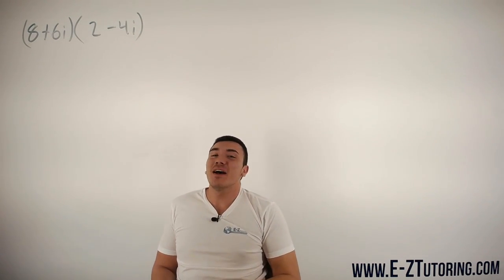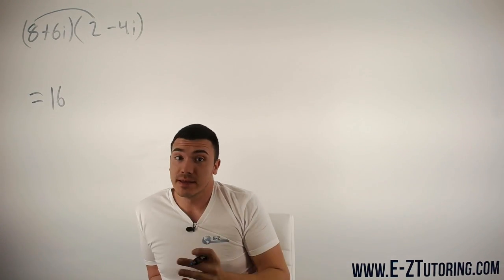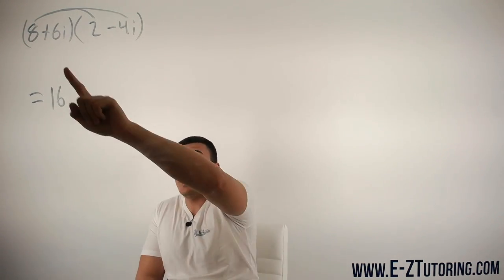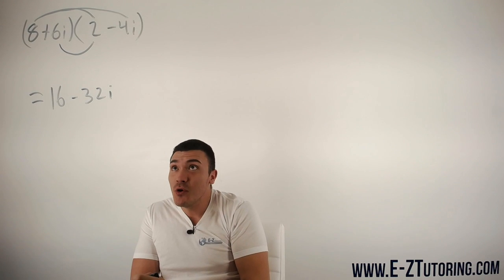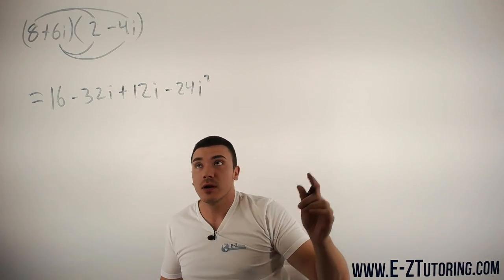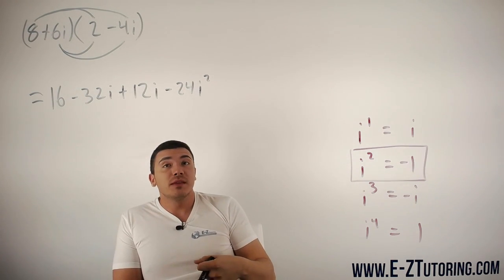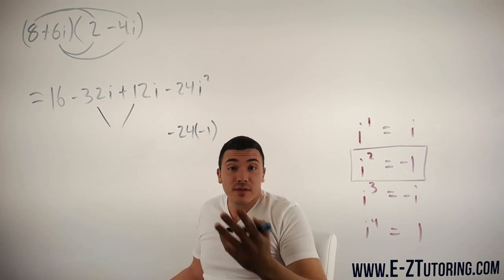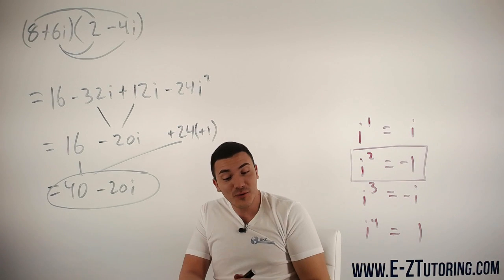Multiply Complex Numbers - Algebra 2 - E-Z Tutoring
In this video we dive into using the FOIL method to multiply complex numbers.